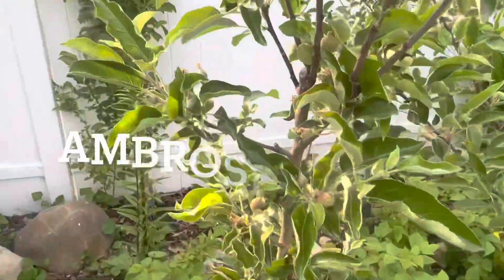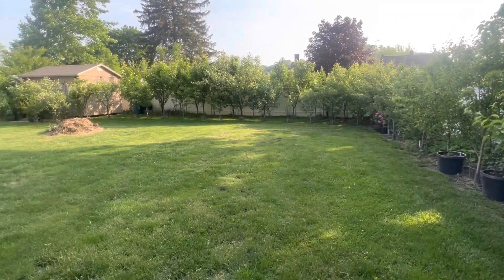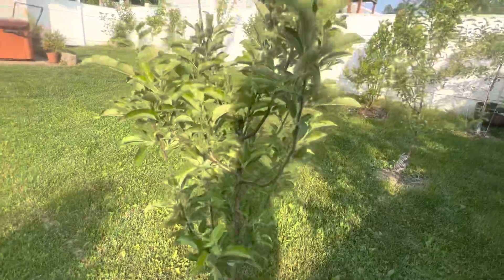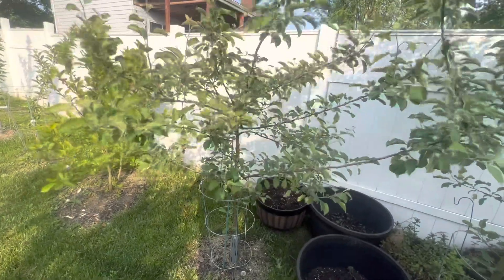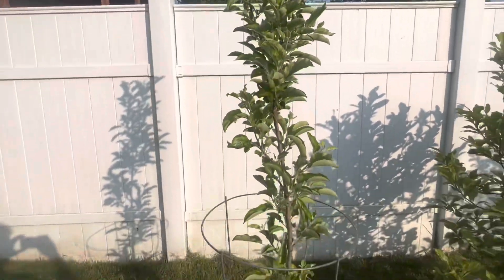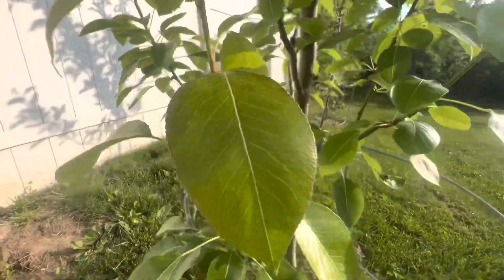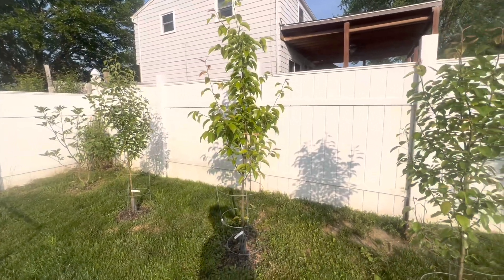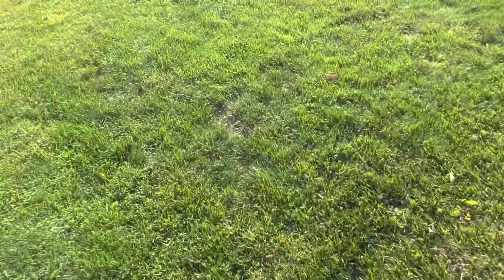Apple and pear trees planted in 2022 update May 2023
Some apple and pear trees I planted in 2022 .Ambrosia, Aztec Fuji ,early Fuji, sunrise pear hosui pear starking delicious pear tree and some other stuff from 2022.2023 update